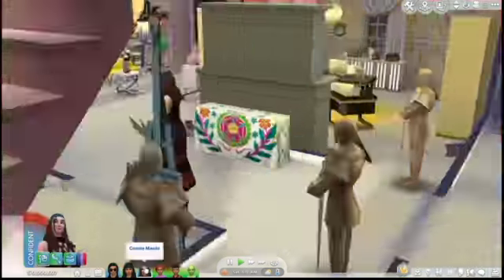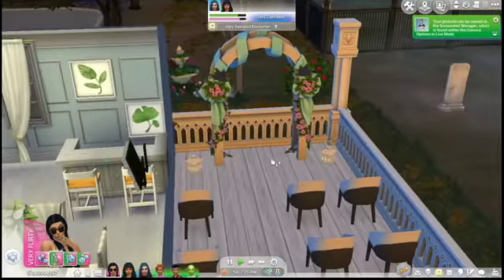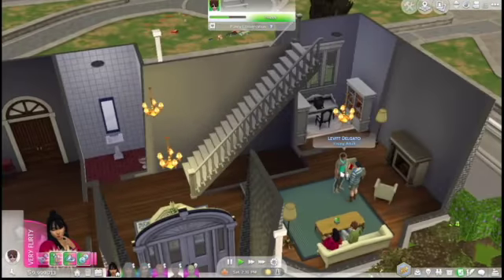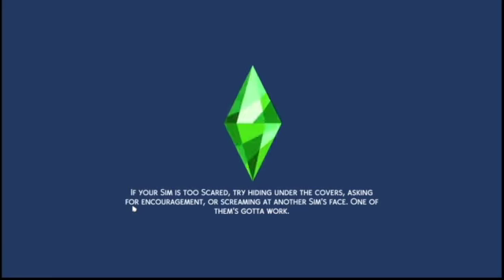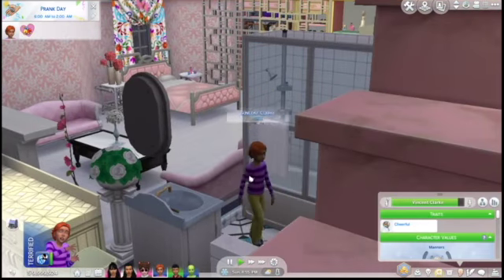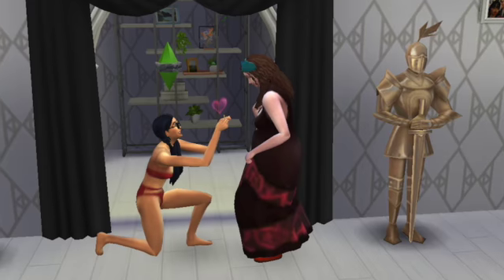Vampire Black Widow Challenge Spouses 73 and 74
Origin ID: Meghan14159
Mods: MCCC, Life's Tragedies and Slow Dance, Red Shelf, Better Schools, Slice of Life, The Life Decider, Explore, Monarchy Career, Live in Services, Refer - Non-Binary Pronouns
Sims Family Tree: Plum Tree App
CC: The Sims Resource, Pufferhead, Plumbob Tea Society, etc